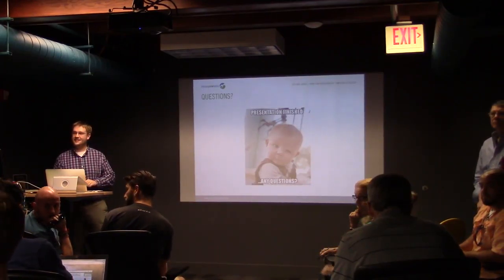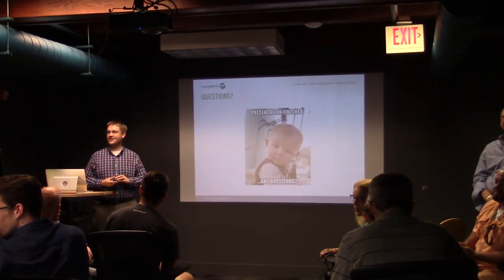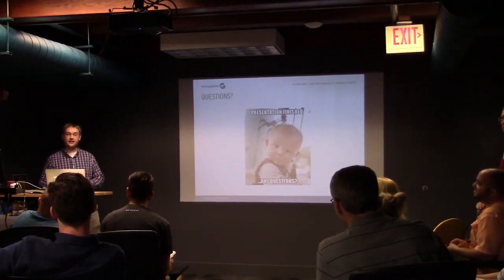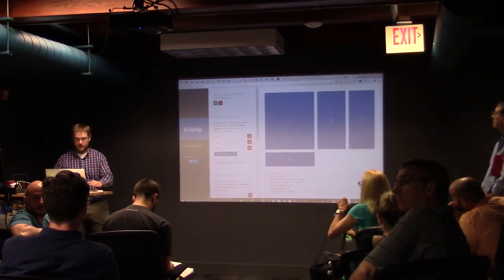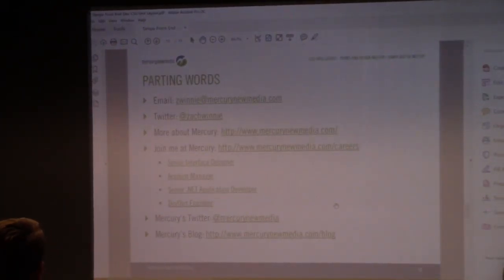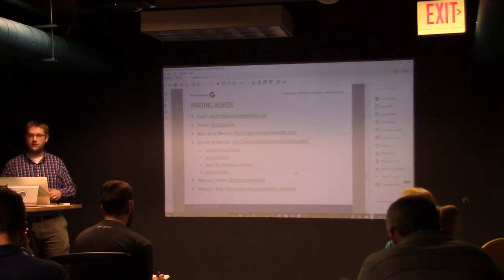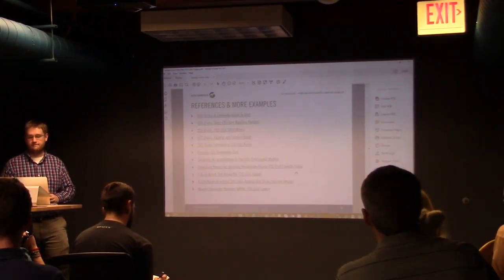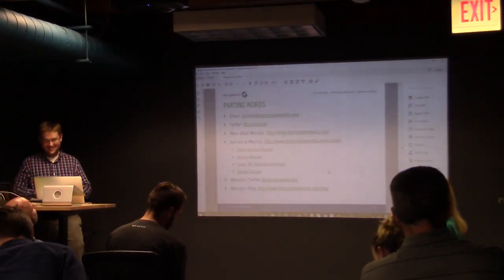CSS Layout Grid with Zachary Winnie - Part 4/4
CSS Layout Grid with Zachary Winnie Part 3/4